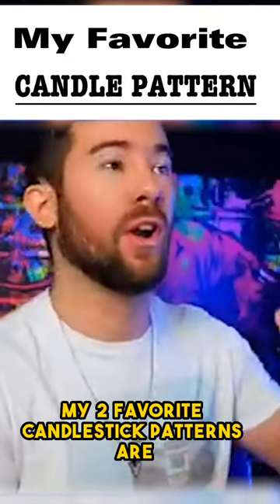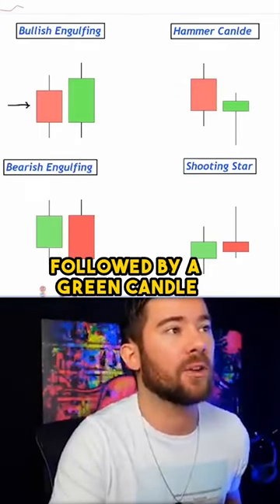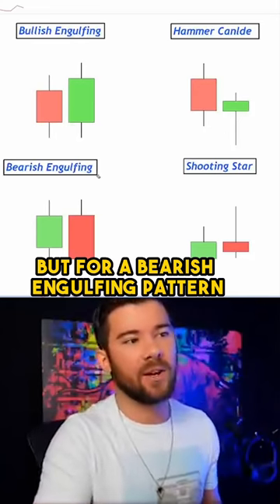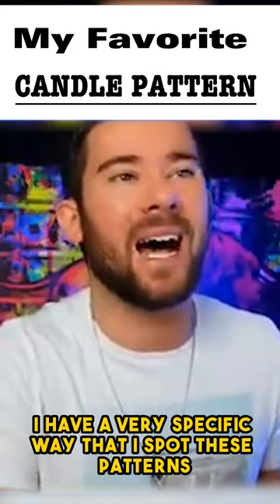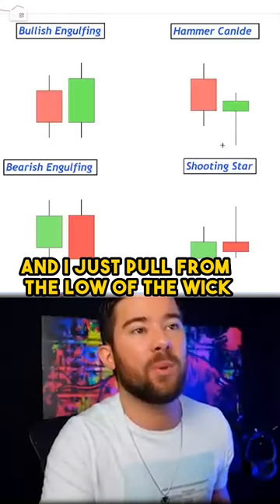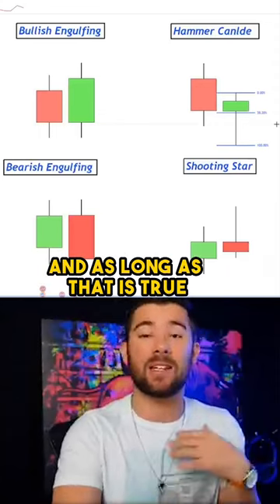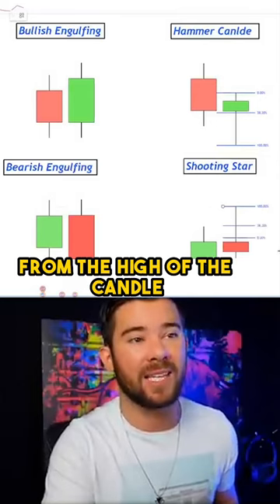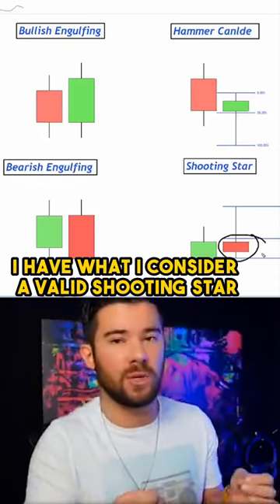The Best Candlestick Patterns I Have Found In A Decade Of Trading…